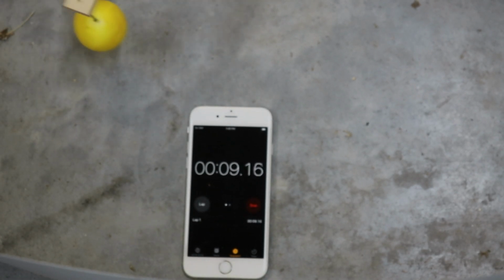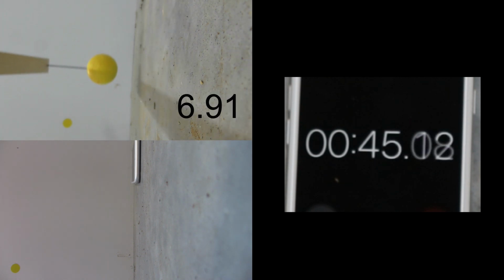"Eccentric" in Astronomy Pt.2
0:00 Non-eccentric orbit
2:05 Eccentric orbit

In part 2 of "eccentricity" we model the concept of eccentricity which we discussed in part 1.

There is a difference in the amount of time it takes for the Sun to go from the Vernal equinox to the Autumnal equinox and vice versa. Although today they claim that the equinoxes are exactly at the halfway points in the orbit they are not. They have renamed the equinox to equilux since they need a way to distinguish the fact that the day lengths on the "equinoxes" are not equal anymore since it is indeed the wrong day.

They do not have enough eccentricity in their model to account for the true amount of offset the Earth is actually from the center of the Sun's orbit. They give all sorts of lame excuses for why the "equilux" (equal night and day) don't occur at the nodal points. Primarily they site refraction, well there is more than 3 days on either side of the orbit so refraction can never be invoked to cause more than an hour or so as the Sun sets. It's complete lunacy!